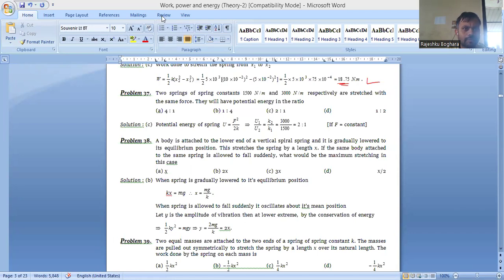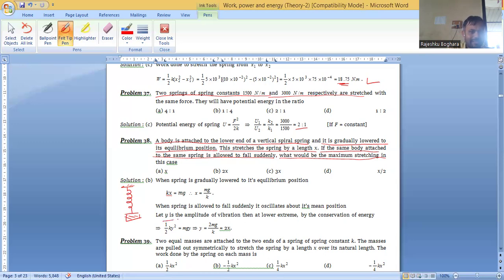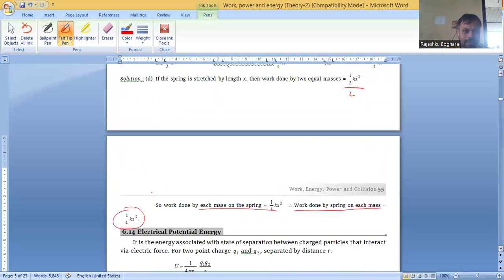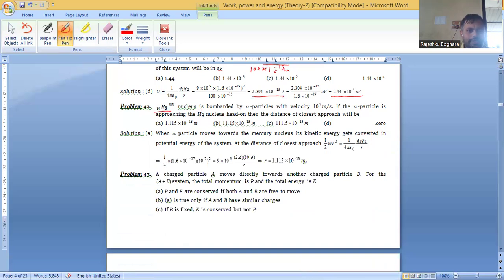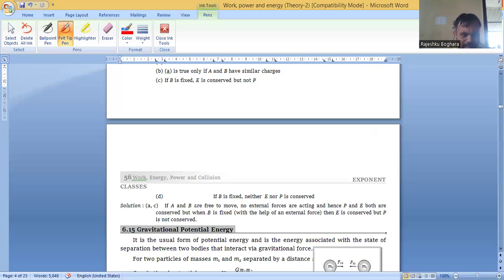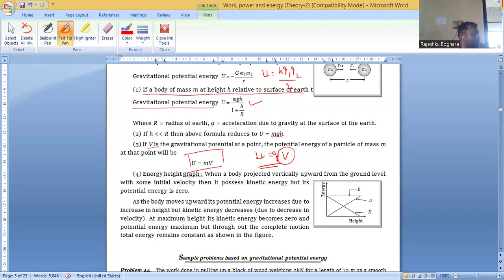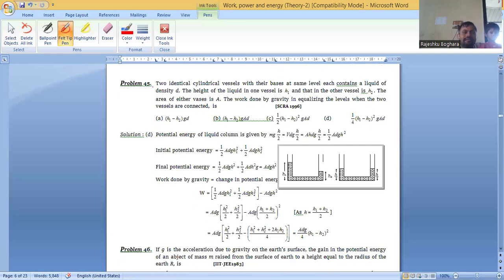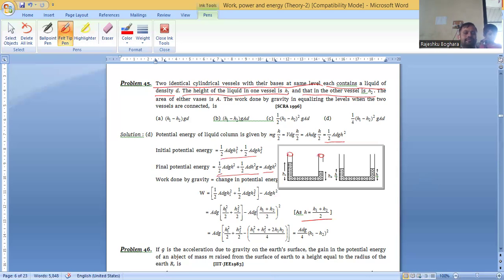EXAMPLE POTENTIAL ENERGY